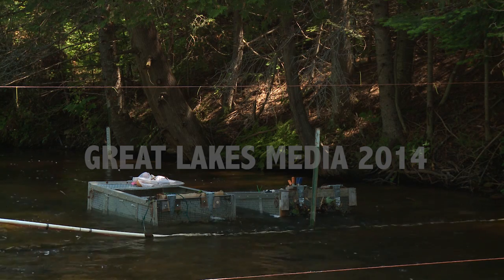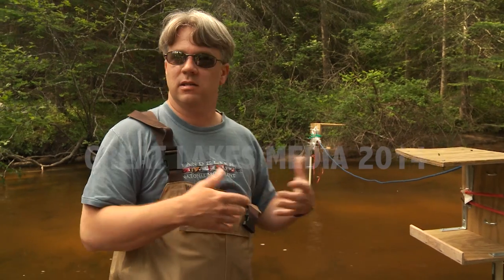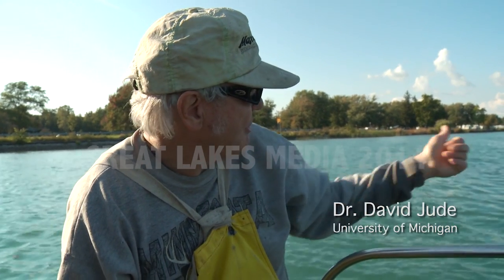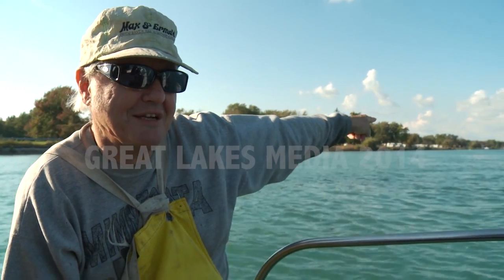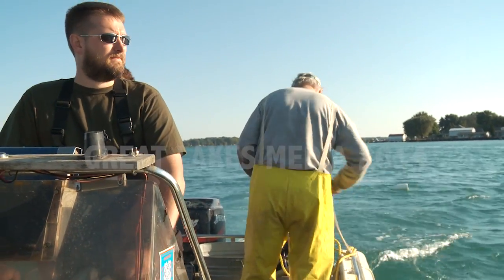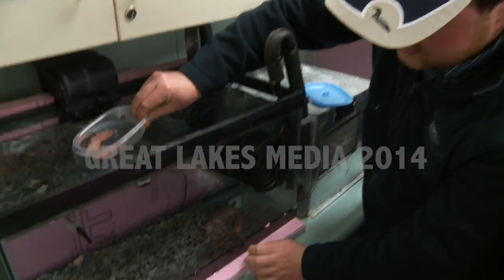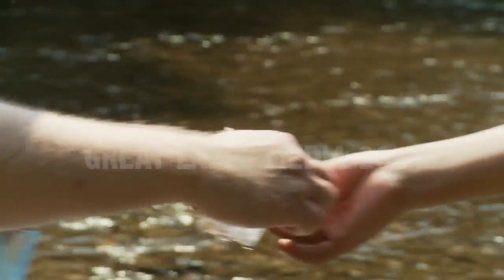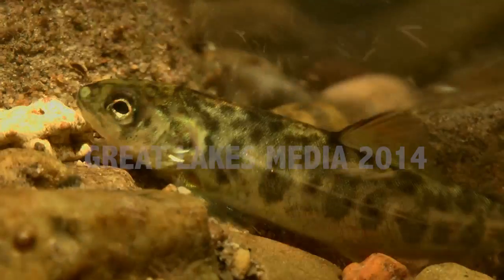Select clips from Great Lakes invasive species documentary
This video showcases select clips from Making Waves: Battle for the Great Lakes, a non-profit documentary about the effects of aquatic invasive species in the Great Lakes and the efforts under way to control and prevent them.